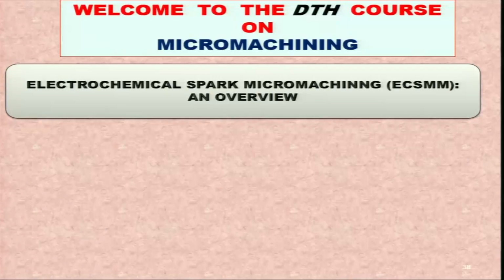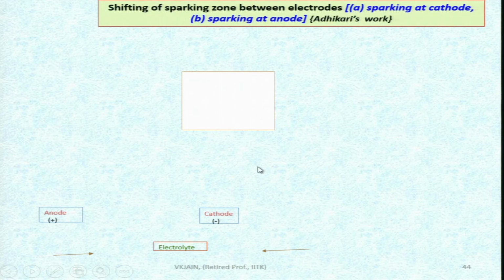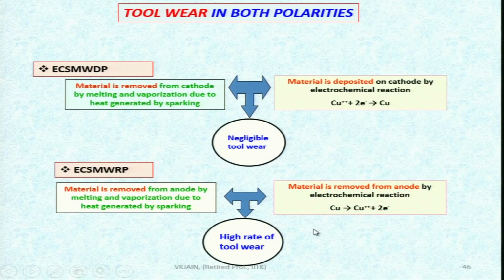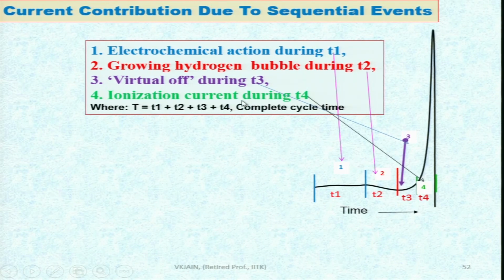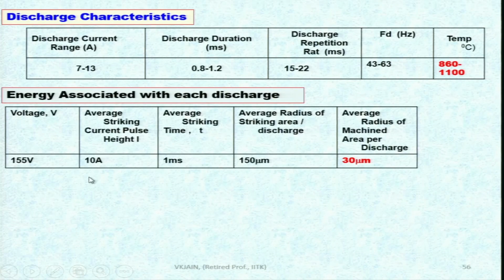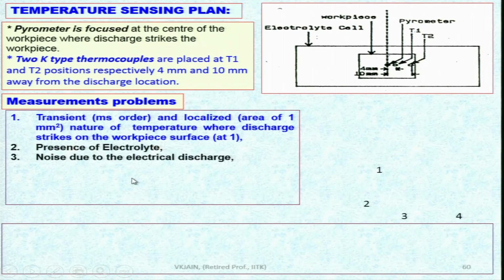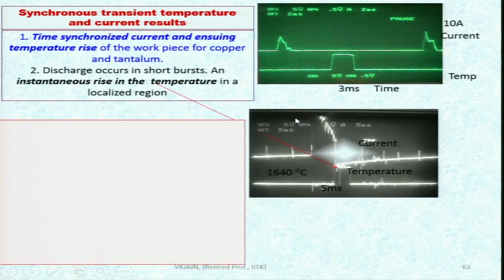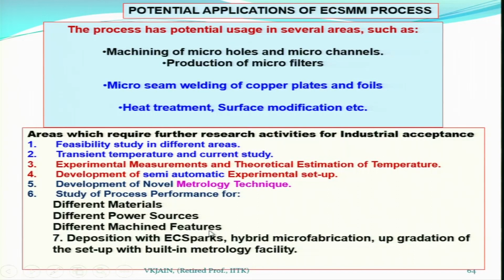Lec 31: Electrochemical Spark Micromachining (Part 2)